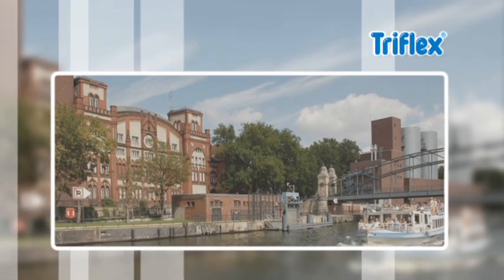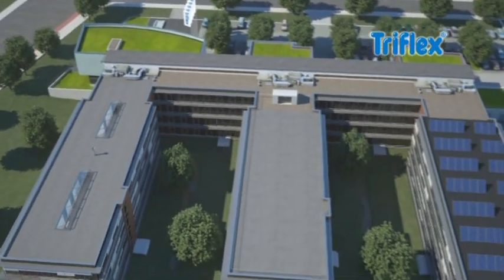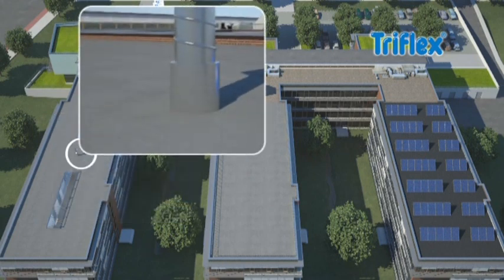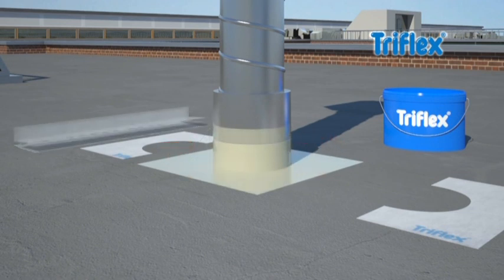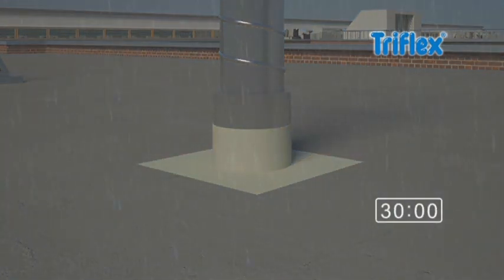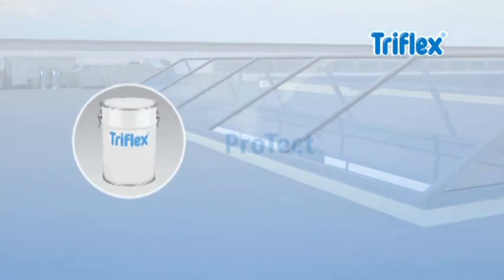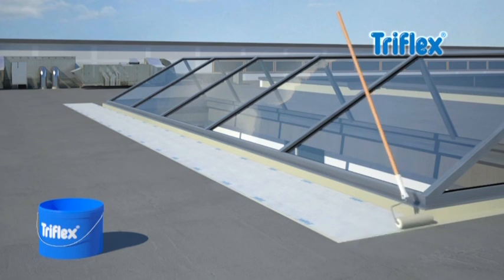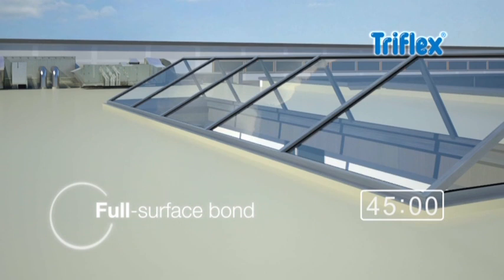Triflex roof waterproofing systems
Triflex has been specialising in the manufacture of liquid applied waterproofing, surfacing and coating systems for more than 30 years. Through continued research and development we remain at the forefront of liquid plastics technology.

Throughout Europe, Triflex is recognised as the leader in providing waterproofing, surfacing and coating solutions for the following applications for example roofs and roof details.